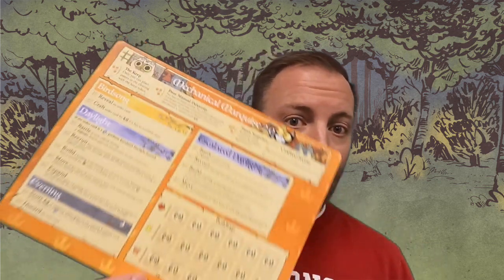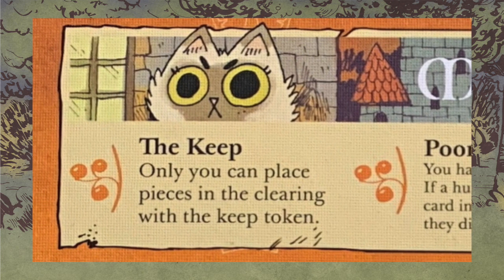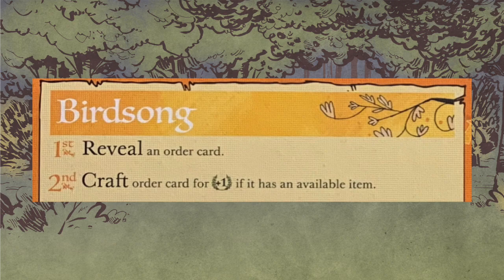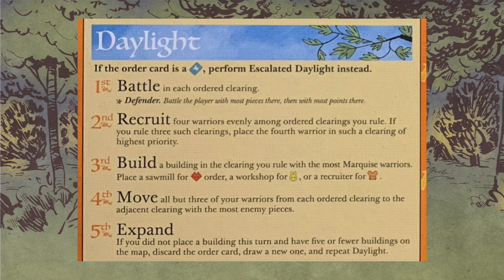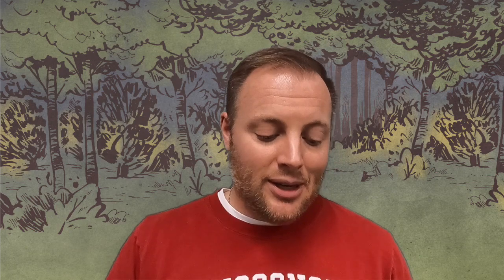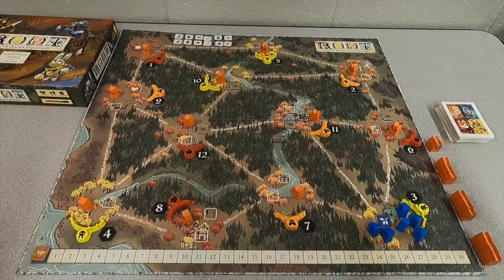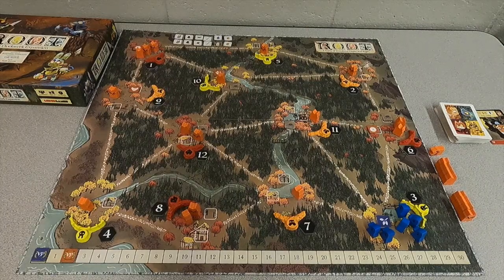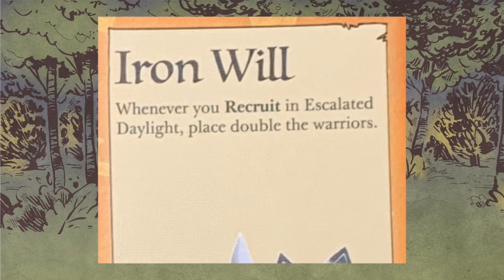Learning the Mechanical Marquise 2.0 (ROOTbot Academy #1)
Alright, so in week two of the ROOTboy Academy rollout, I've completed the two halves of the first ROOTbot video from all those months ago. Last week I introduced the umbrella rules necessary to pilot the ROOTbots in general, but this week I introduce the robo-faction I would recommend most for breaking into the robotic side of the woodland: The Mechanical Marquise 2.0!

Hopefully the pacing, the scripting (following the layout and order of the Law of ROOTbotics to enable easy following along), the editing, and the extensive timestamping to find exactly what you need clarification on has been beneficial to everyone. It's been super fun getting a second shot at introducing these robo-cats, but a massive part of that is the 1.5 extra years of experience messing around with the ROOTbots, so I'm happy to interject learned lessons whenever they come up.

As always, I hope you enjoy the content and the games with the incredible Clockwork factions!

TIMESTAMPS…
0:00 - Greetings & Intro
1:55 - Quick reminder about edits
2:30 - House style for reference images and headings
THE RULES…
3:21 - 4. - The name
4:19 - 4.1 - Overview
4:48 - 4.2 - Faction Rules & Abilities
6:12 - 4.3 - Setup
THE BOARD…
8:52 - 4.4 - BIRDSONG
9:47 - 4.5 - DAYLIGHT
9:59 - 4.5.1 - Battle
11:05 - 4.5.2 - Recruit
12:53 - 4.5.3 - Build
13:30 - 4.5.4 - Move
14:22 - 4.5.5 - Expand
15:48 - 4.6 - EVENING
16:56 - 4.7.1 - ESCALATED DAYLIGHT - Battle
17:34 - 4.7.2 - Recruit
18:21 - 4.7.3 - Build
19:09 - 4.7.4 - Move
EXAMPLE TURN…
21:24 - Mechanical Marquise 2.0 Example Turn
THE CARDS…
26:05 - Easy (difficulty)
27:00 - Challenging (difficulty)
27:20 - Nightmare (difficulty)
28:30 - Blitz (trait)
29:45 - Iron Will (trait)
30:35 - Fortify (trait)
32:03 - Hospitals (trait)
OTHER STUFF…
33:49 Debrief & Goodbye

MY PLACES...

OTHER ROOT STUFF:
\ ROOTbotics BASICS \
If you're not fully comfortable with the basics of the ROOTbots, here's a video all about that! This was the first video in my reboot of the whole clockwork series, entitled ROOTbot Academy. Enjoy!

\ BETTER BOT PROJECT \
If you're interested in this or any of the other free-to-print BBP factions, head on over to Board Game Geek to get the most up-to-date files as well as read any discussions that might be taking place:

\ MY FLOWCHART \
And if you catch a glimpse of the inside of my Root box cover, my homemade Root faction flowchart (with major props to Tom Teaches for the better icons) is available to print and have with you at all times, in case you or other players need some help with faction choice. Also, this will be getting a total overhaul with the new factions sometime this spring once I've had more time to play around with them:

\ MY POEM ABOUT THE FLOWCHART \
This was my entry to the 60-Second Root competition to help celebrate the Marauder Expansion, wherein I confess my undying love for the game in the form of prose, referencing the aforementioned flowchart and what it means for a game to inspire _this_ much creativity in its fans:

\ MY TRUMPET EXERCISES \
Speaking of undying love and creativity, here are the eight exercises I wrote for trumpet inspired by the eight factions currently in print (the rats and badgers will have to be added soon!):

\ ROOT THE MUSICAL!? \
Okay, now I'm just being ridiculous. This was ANOTHER creative project that sort of lit my brain on fire for one weekend... I made a spoof on a different song from a different Broadway musical for each of the currently published factions... I know... usually this is when someone says "get a hobby" but clearly I already have one...

MY THANK YOUs:

MUSIC!

LEDER GAMES!
For the incredible work that every member of the Leder team puts into titles like Root in order to transport us to the ruthless, wondrous woodlands, from the bottom of my heart I thank you. I also additionally thank Kyle Ferrin and the Leder team for making some of his ridiculously good Root artwork available for the 60-second Root competition so I could make this new venture look that much prettier (all rights reserved to Leder Games and Kyle Ferrin as applicable).

VIEWERS!